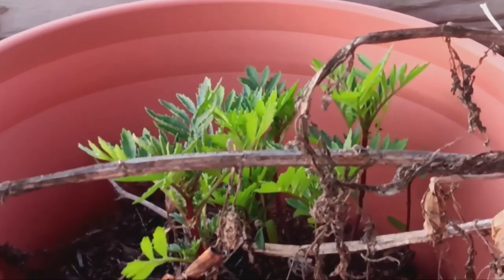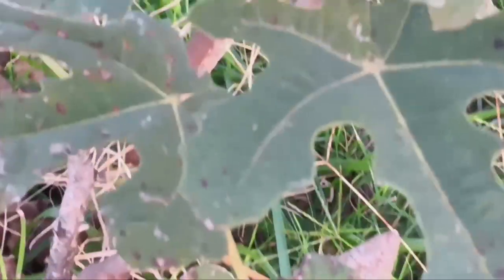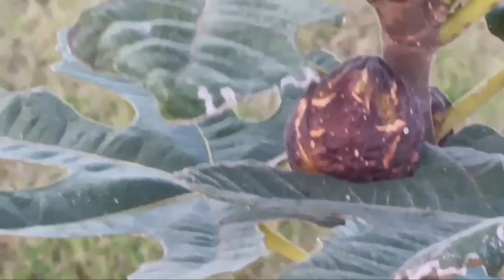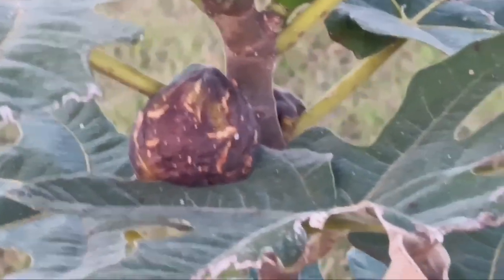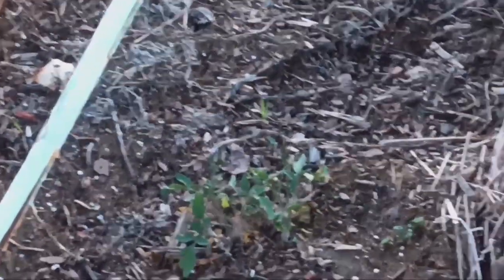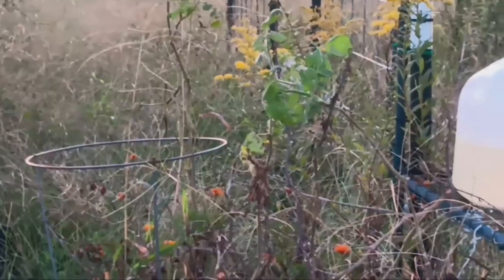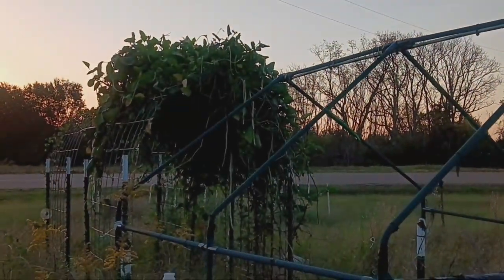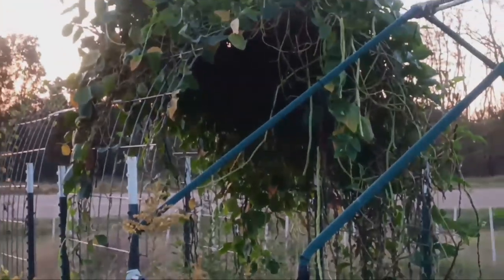What is Surviving This Cold Weather?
The garden is getting into its ugly sweater phase...

If there is a secret word, it will be mentioned within the video and will be a part of the official rules.
Official rules:
This contest is open to anyone living in a country or territory not currently under a US Embargo, BUT the giveaway item(s) is/are only that/those which is/are specified in the video:
 [If the prize is a gift card, it will be] sent via email or social media or phone (if I have an alternate way to contact you other than email). If it is Amazon, this gift card will not work for Amazon outside Amazon (US) and I will not substitute it for one in any other country. Sorry.
Winner of [whatever the prize is] will be chosen randomly from the website "Wheel of Names" or "Comment Picker," (depending upon which one is working best with my broadband)  and announced in a separate video, on [the date decided upon].
‼💲Qualifying entries must be received via comment on this video [unless another video is specified and/or linked].  If there is a special word or phrase, spell it the way it sounds to you. If it is close to the way I said it, you're entered. (I'm not a grammar teacher, so you don't have to be a grammar student.)
 Entries will be closed and collected on [the decided date] Central Time (US).
No entries entered later will qualify.
Entries that do not comply with the Official Rules will be disqualified. If I cannot contact you via email within 3 days of the drawing, I have to disqualify your entry and I will choose again.
If there is a tax in your state (or country) for receiving this, I am not responsible for it.
YouTube is not a sponsor of this contest and requires viewers to release YouTube from any liability related to this contest.
Copy of Youtube's Community Guidelines.

Personal information collected from minors is handled differently than that of adults.
For this reason, the vast majority of sweepstakes and giveaways restrict entry to people aged 18 (or age of majority in their state of residence) and over.  To cover my own butt, the minimum age you must be for a QUALIFYING entry is 18 (EIGHTEEN)... this means youngsters must have a parent or guardian to contact. This is my legally compliant PRIVACY NOTICE also, so read it again if you have questions regarding use of your private information.

If you're wondering why all this crap is included now in what used to be a simple giveaway,

Website (Web sites)/blog:  erniehatmaker.com  (It's updated occasionally...)

Other music: